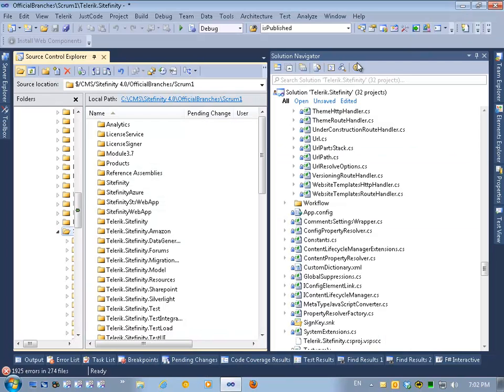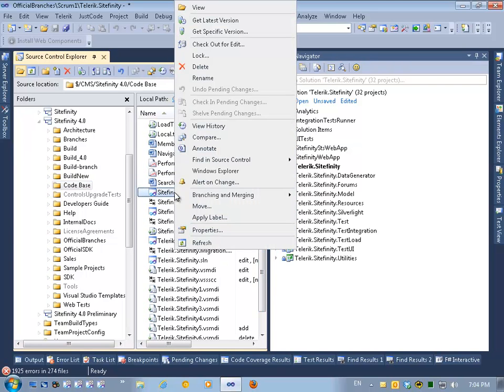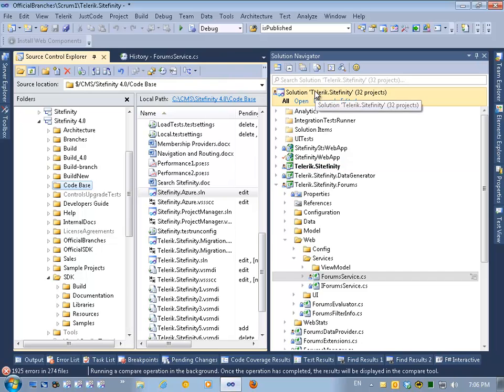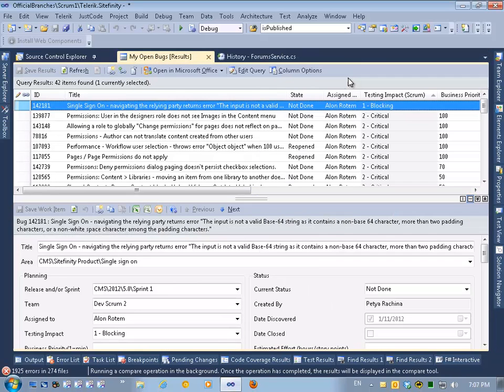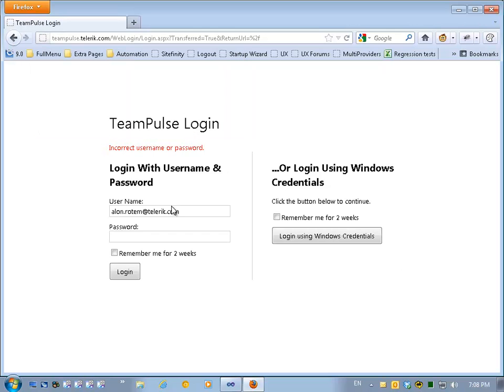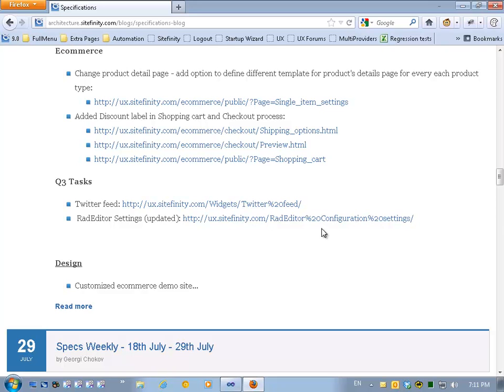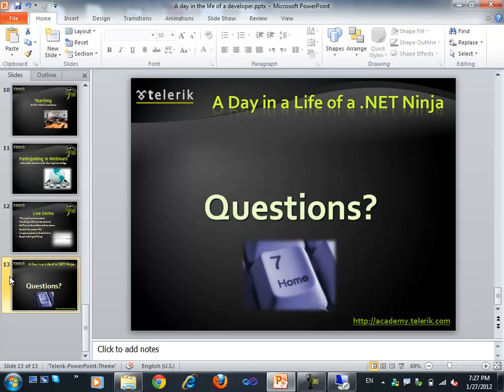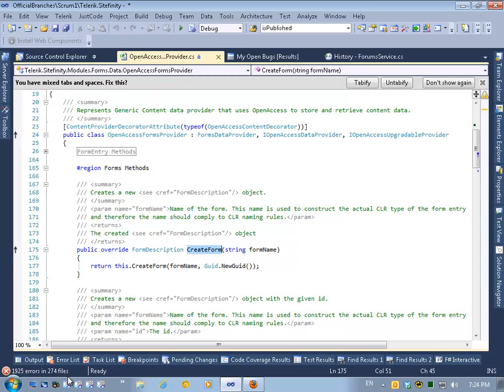A day in a life of a developer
A screen capture of a short lecture given in front of the Telerik Academy students about the every day life of a software developer.